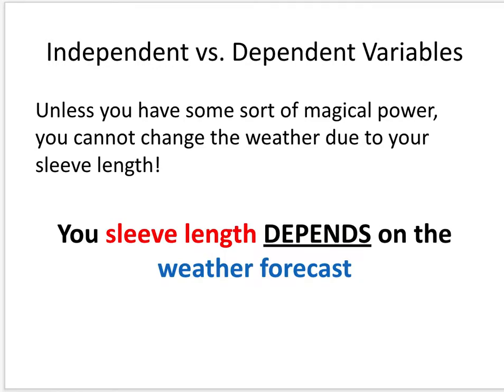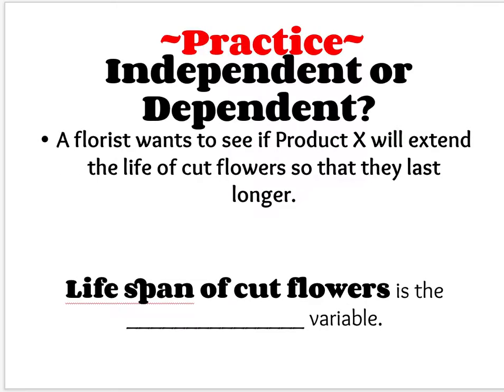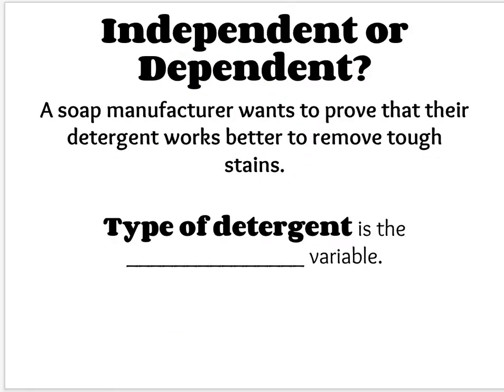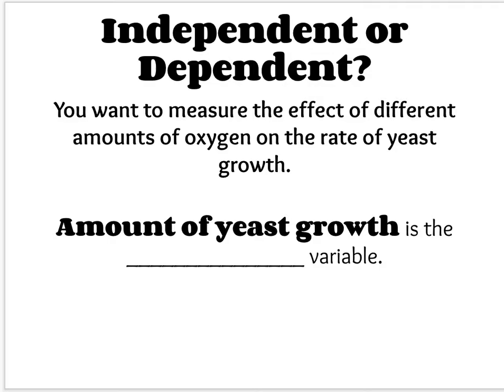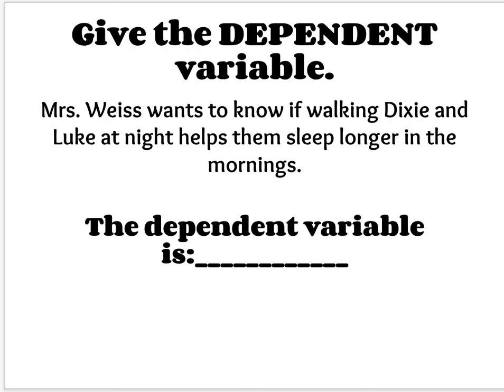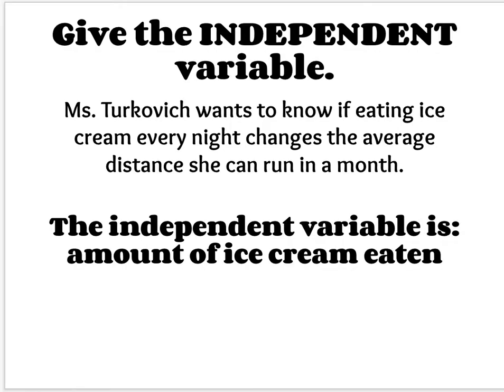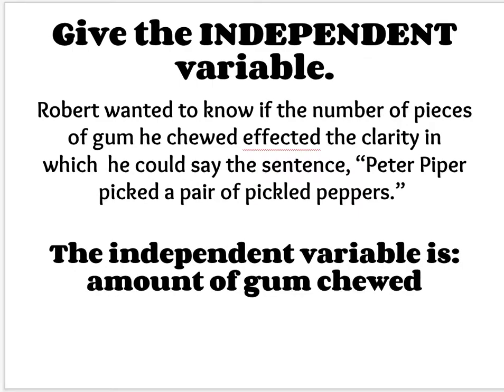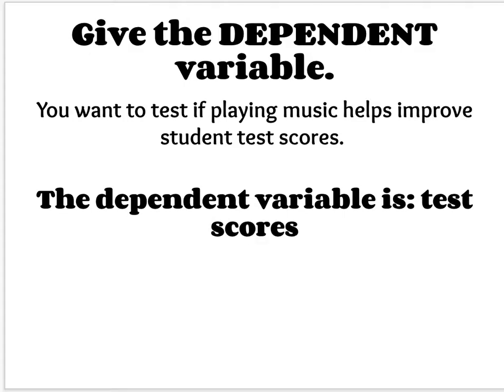Independent vs dependent variables